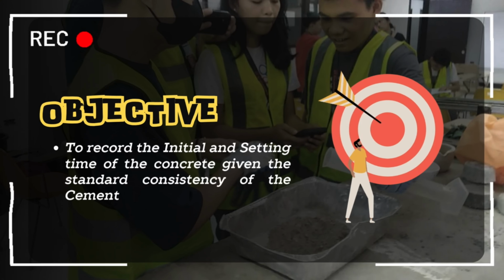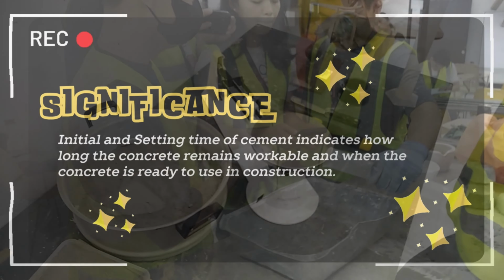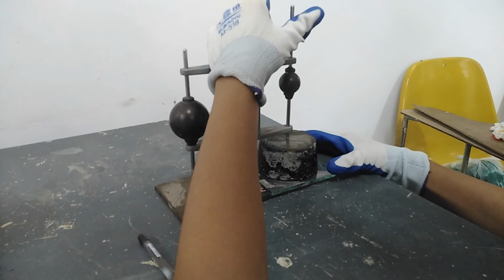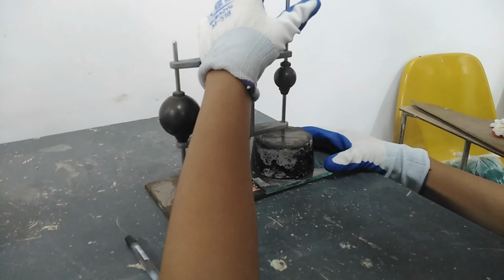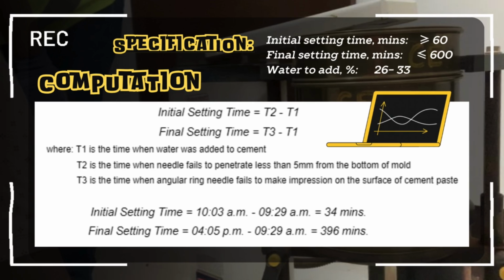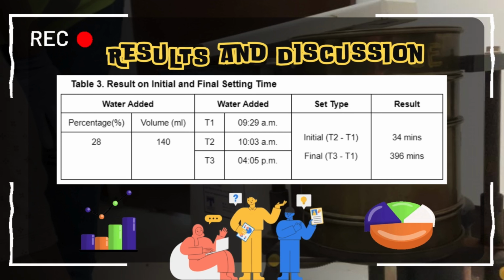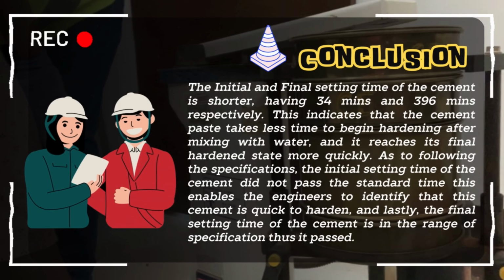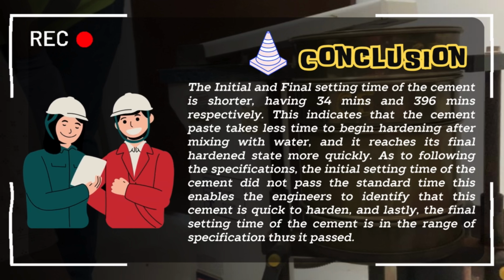Initial and Final Setting Time of Cement - Gilmore Test (Group 6)